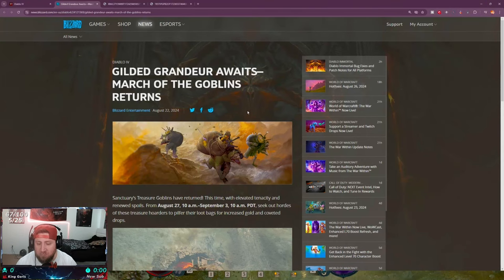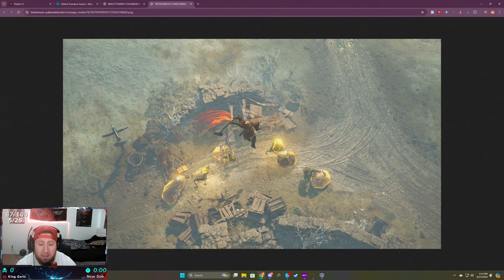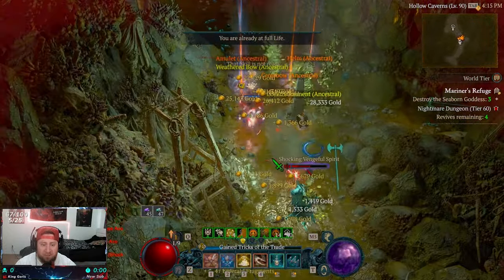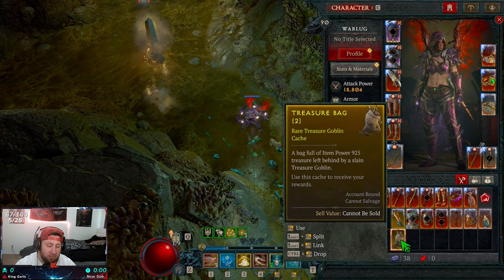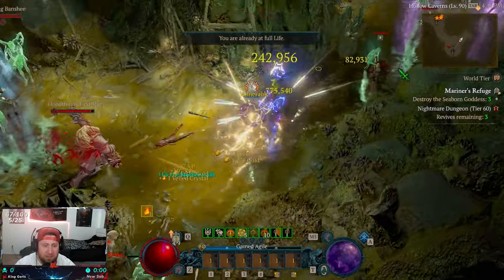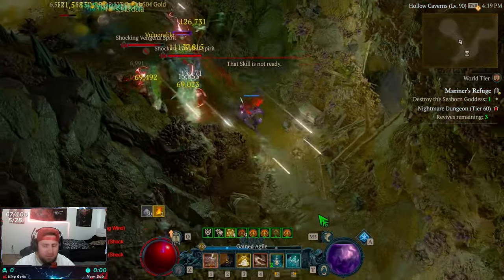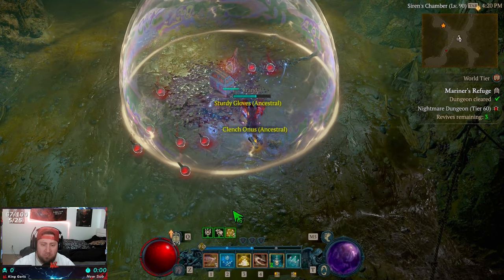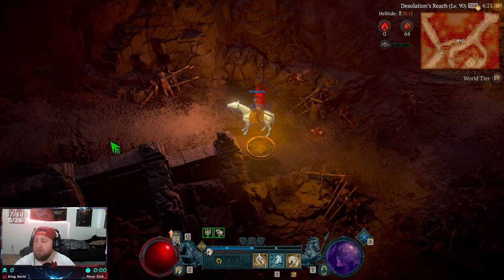Diablo 4 Goblin Event is Here Farm Bonus Boss Mats and Gear in Season 5!